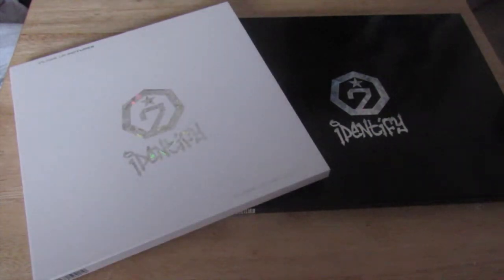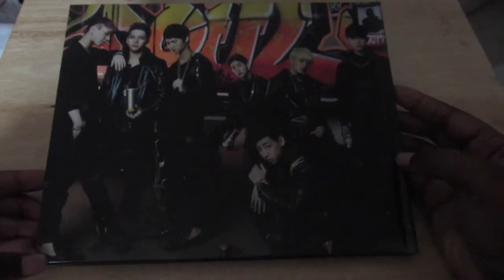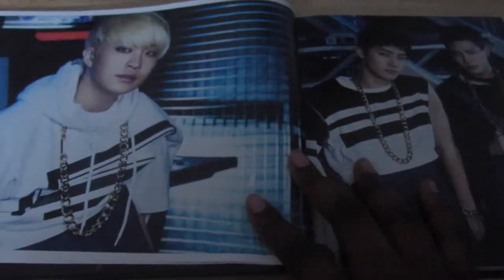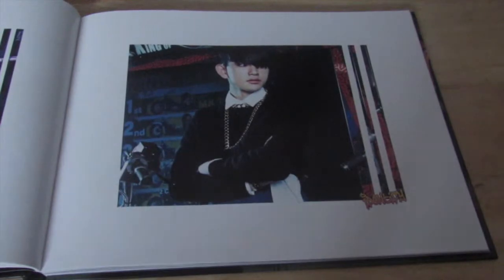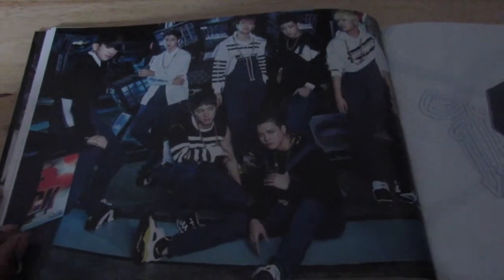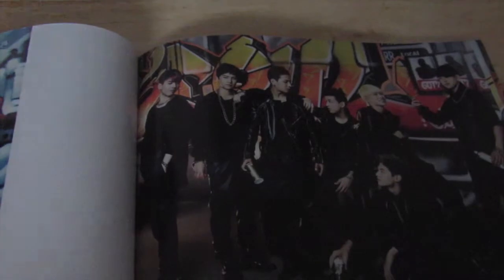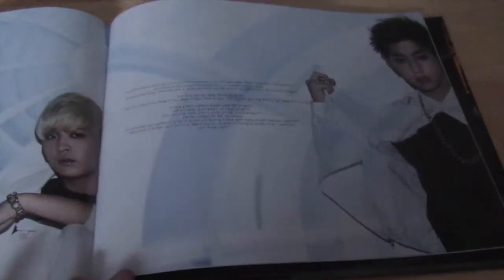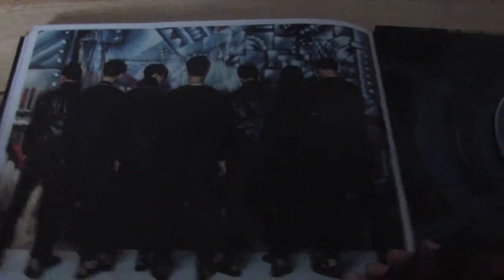(GOT7)1st Album Identify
This video is about (GOT7)1st Album Identify